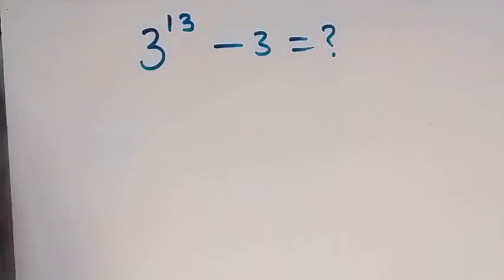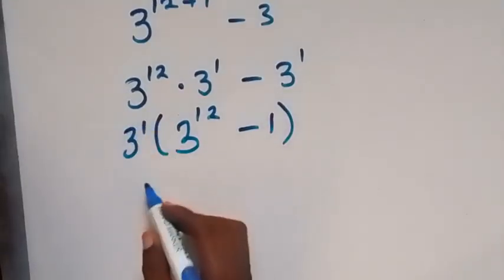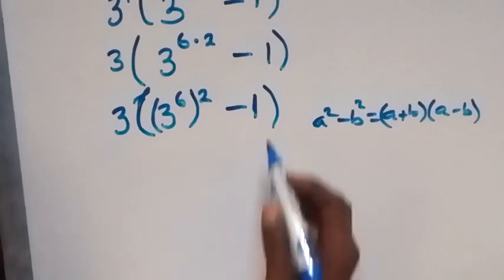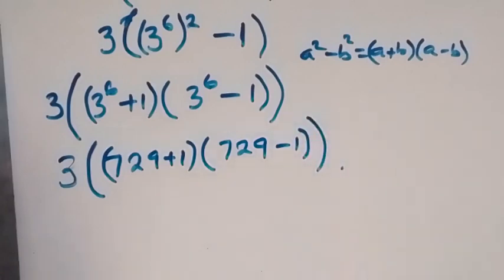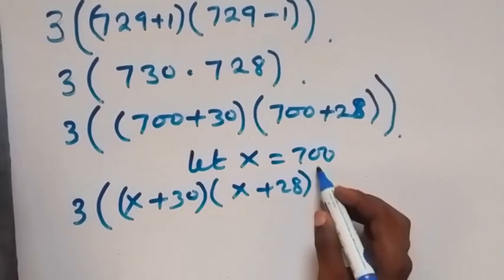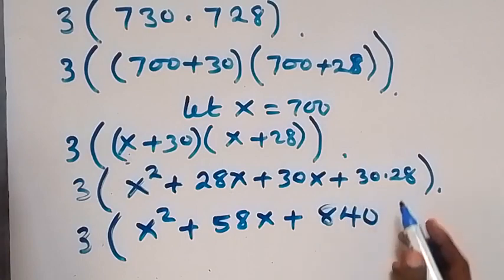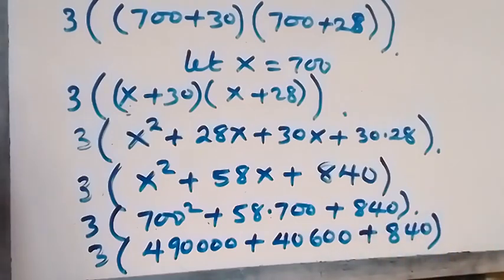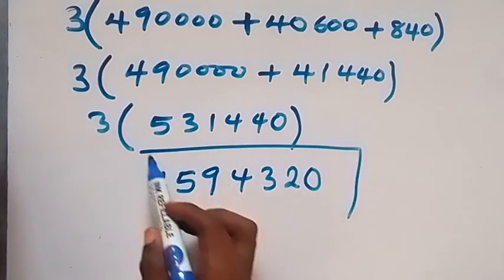Nice Algebra Exponent Math Simplification